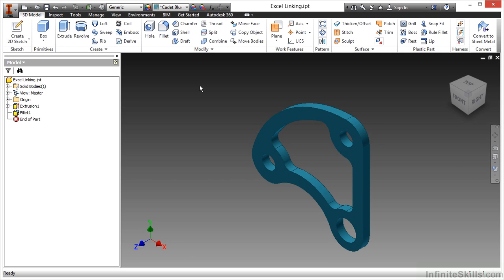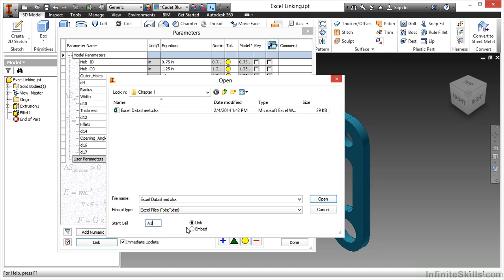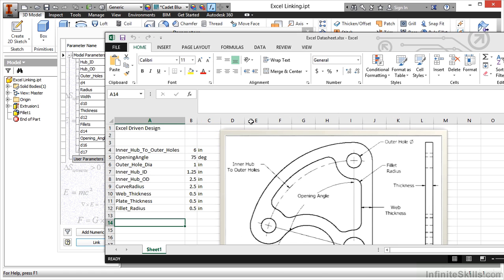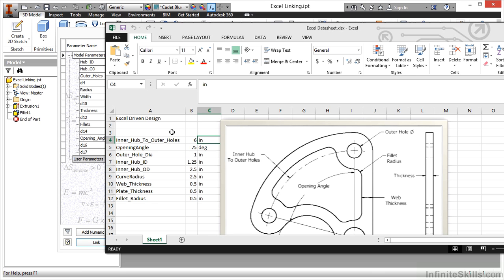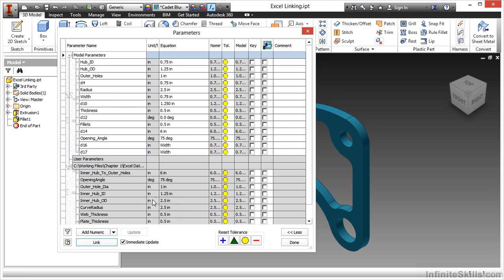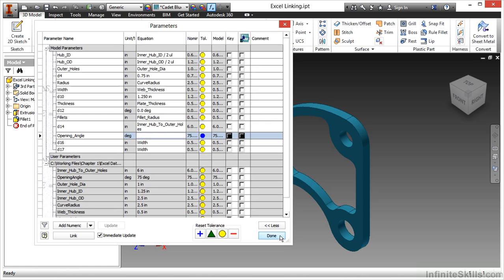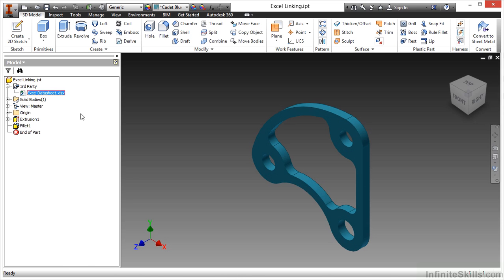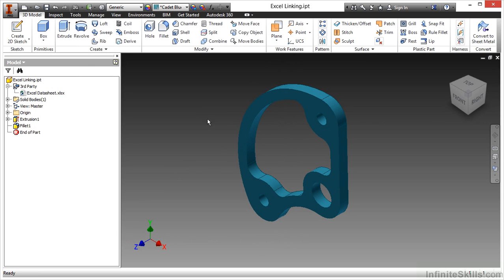01 05 Excel Linking And Embedding